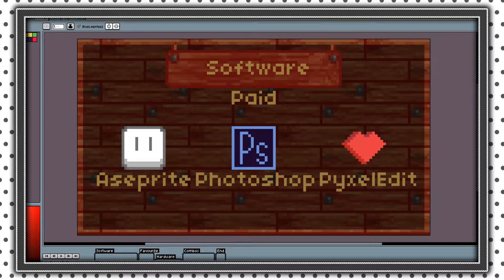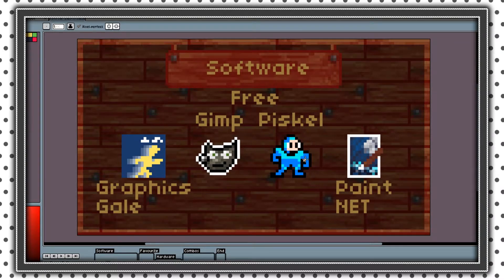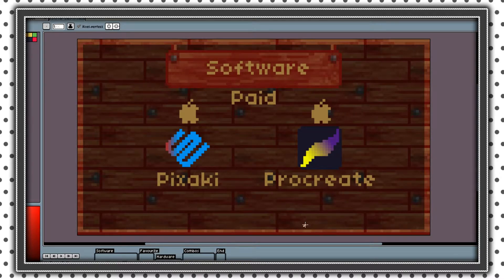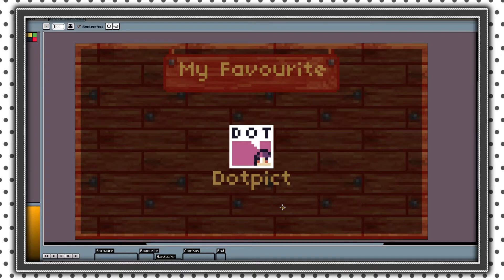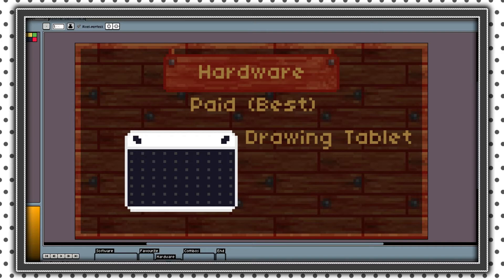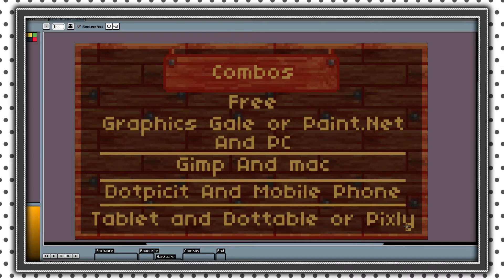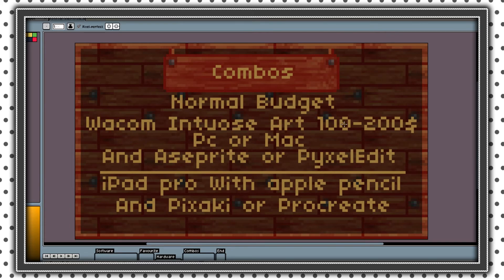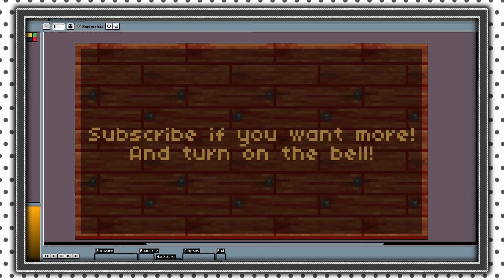Best Apps And Hardware for Pixel Art | Pixel Art tutorial Part 2 | iHelp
Links:
Aseprite:

ALL OF MY VIDEOS ARE ORIGINAL AND I WOULD BE REALLY HAPPY IF YOU WOULDN'T RE-UPLOAD IT ON YOUR CHANNEL! ONE PERSON ATTEMPTED DOING IT AND HAD HIS VIDEO REMOVED